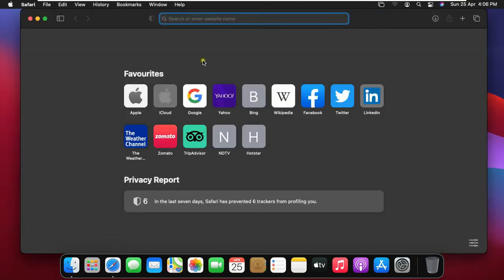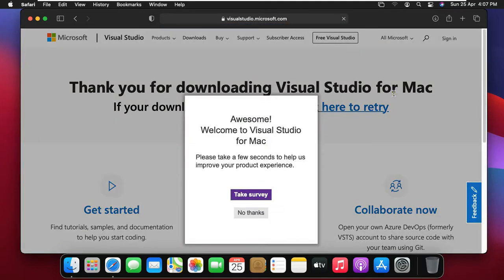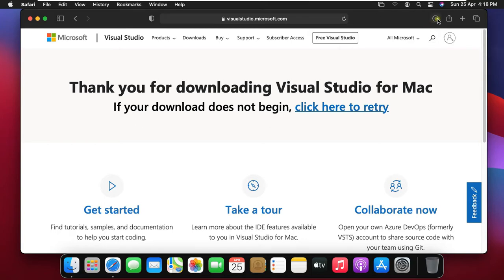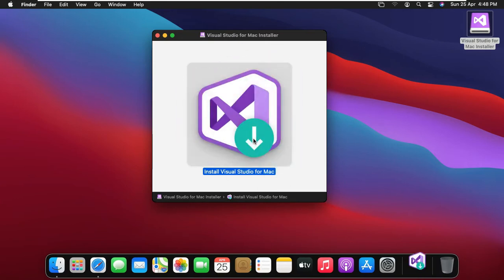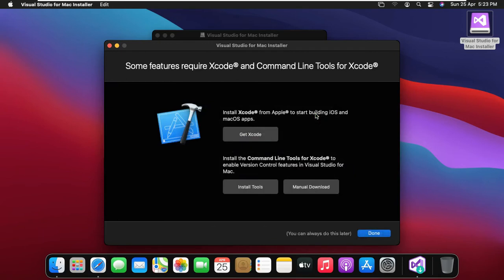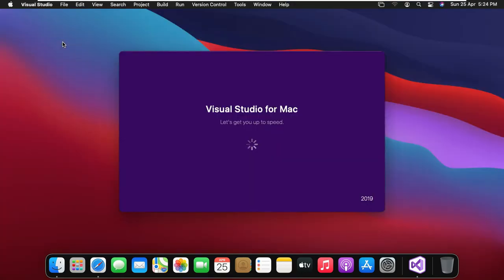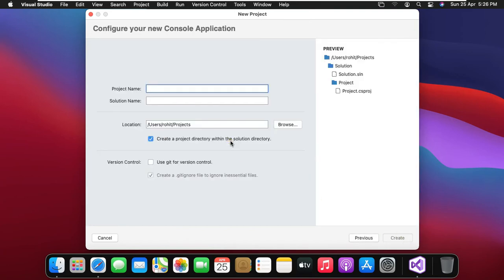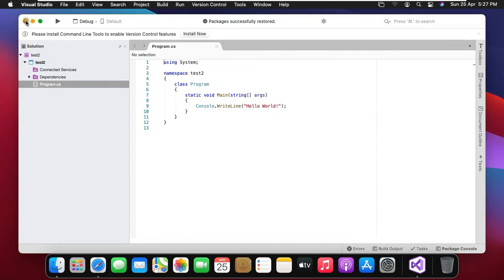How to Download & Install Visual Studio on macOS BigSur !! 2021 !! Latest Edition Visual Studio !!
Hello Everyone, in this video i am going to show How to Download & Install Visual Studio on macOS BigSur Tutorial 2021.